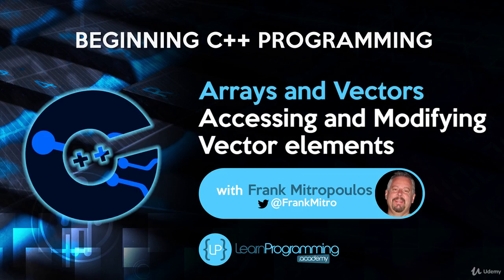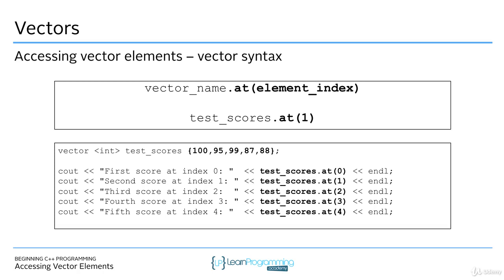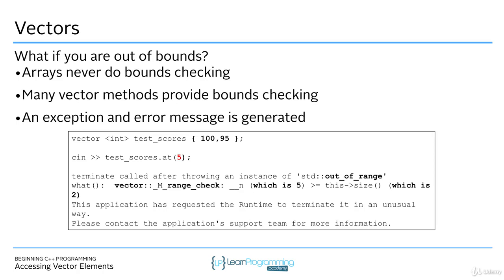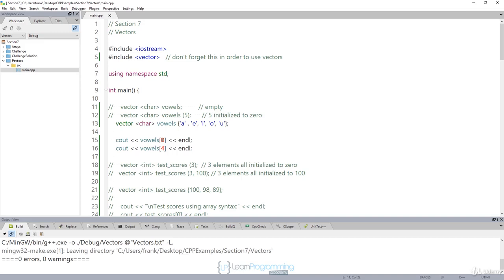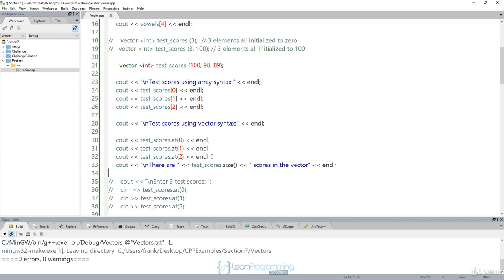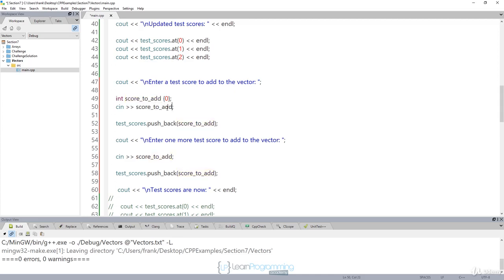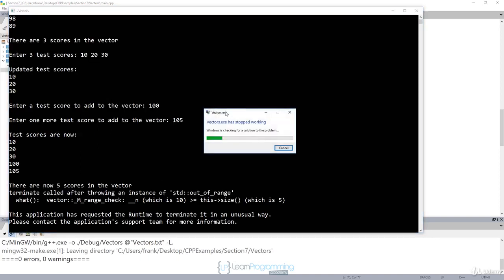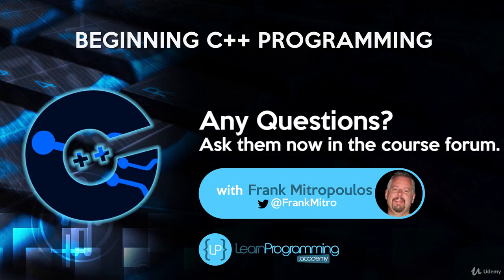Accessing and Modifying Vector Elements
Hello Friends,
In this video, We will see Accessing and Modifying Vector Elements.